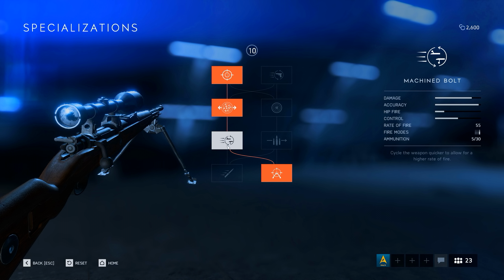Kar98 is the LONG RANGE KING on Battlefield 5 - How to Snipe / Progression Tree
Lets talk about the Kar 98 on Battlefield 5 and why its the best long range gun!

Welcome, my name is Dazs! I am rank #1 sniper on Battlefield 1, and a well-known sniper of the Battlefield franchise. With my Battlefield gameplay you can always see me gaming on the objective with a sniper and making epic plays! I am also known within the FPS space for my overall accuracy and aim. I love helping people out, so If you ever have any questions regarding my aim, sniping, or gameplay you can always ask me to live on stream hit me up in the comment section. I love to produce Battlefield Montages and have led many teams here within the YouTube space. I hope you enjoy your stay on this channel!

☆ I get asked a ton on how to improve your overall aim. Well, here a video series on how to do it

Battlefield V is a first-person shooter video game developed by EA DICE and published by Electronic Arts. Battlefield V is the sixteenth installment in the Battlefield series. It was released worldwide for Microsoft Windows, PlayStation 4, and Xbox One on November 20, 2018. Those who pre-ordered the Deluxe Edition of the game were granted early access to the game on November 15, 2018, and Origin Access Premium subscribers on PC received access to the game on November 9, 2018. The game is based on World War II and is a thematic continuation of its World War I based precursor Battlefield 1.

The game features several new multiplayer modes, including the "continuous" campaign mode "Firestorm", and "Grand Operations". The Grand Operations mode is an expansion of the "Operations" mode introduced in Battlefield 1, which focuses on matches taking place across multiple stages to simulate a campaign from the war. In Grand Operations, each round will have specific objectives, and performance in each stage will influence the next. If the final day ends with a close margin of victory, the match will culminate with a "Final Stand," with players fighting to the last man standing on a continually shrinking map. Similarly to Battlefield 1, the game features a collection of single-player "war stories" based on aspects of World War II.[4] The game also features a cooperative mode not seen since Battlefield 3 called "Combined Arms," where up to four players can undertake missions together and features dynamic missions and objectives so missions cannot be played the same way each time. The Battle Royale mode is built around the franchise's "core pillars of destruction, team play, and vehicles.” The name "Firestorm" refers to a literal storm of fire that constricts players similar to the popular Battle Royale game mechanic of restricting the play area. Furthermore, this particular game mode was not developed by EA DICE themselves, but has been outsourced to Criterion Games and features the biggest map created by the franchise to date. It is playable by 64 players, which can be divided into up to 16 squads with a focus on team work.